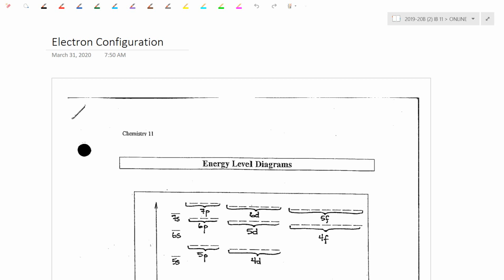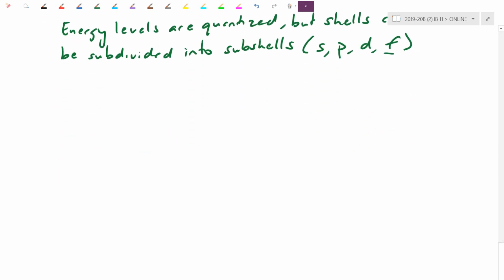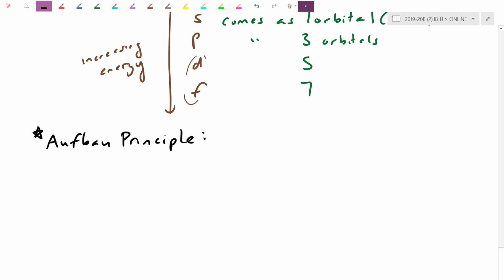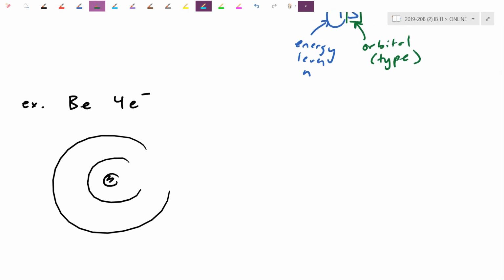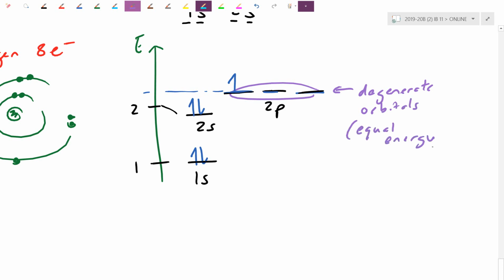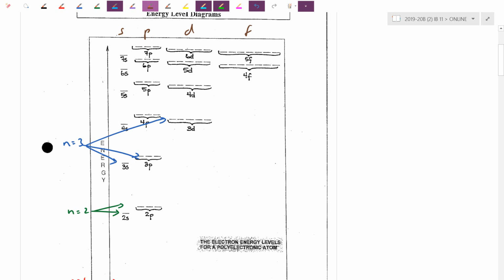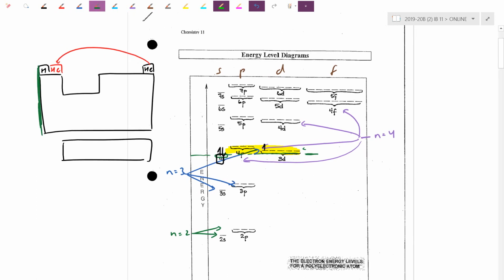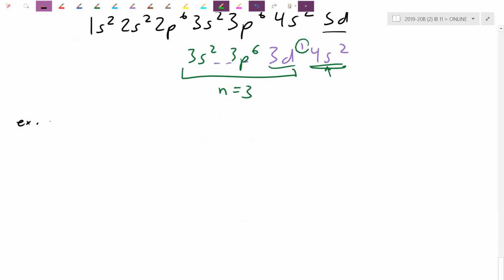IB 11 - (3) Electron Configuration